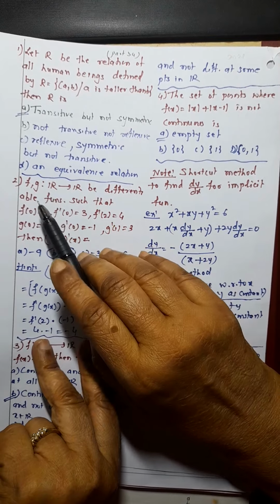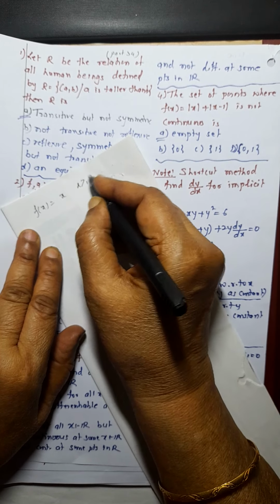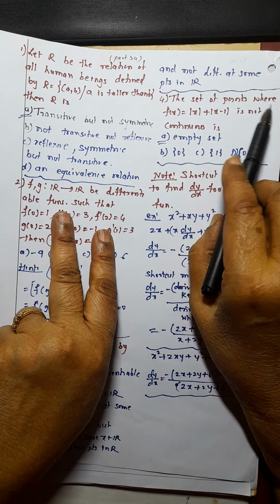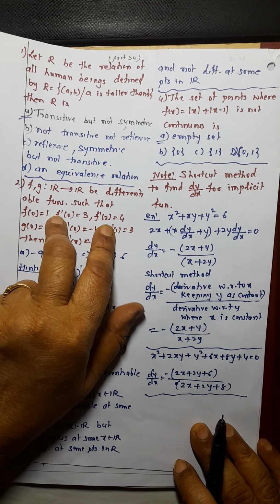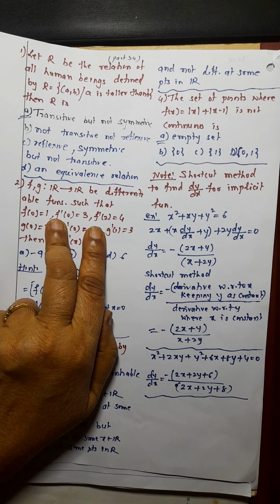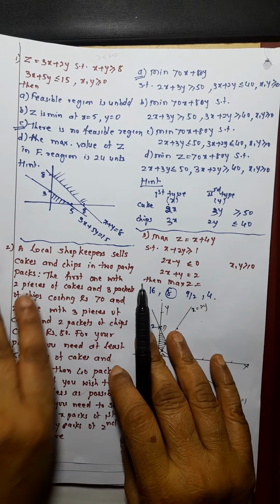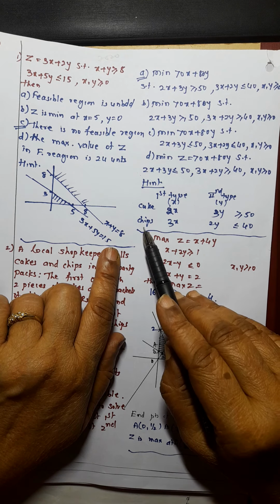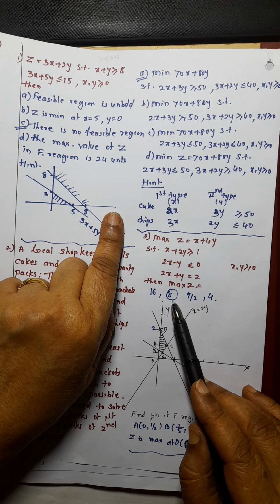C.E.T.(part34)Maths.L.P.P.Saraswati Tutorials.Vaishali Samant